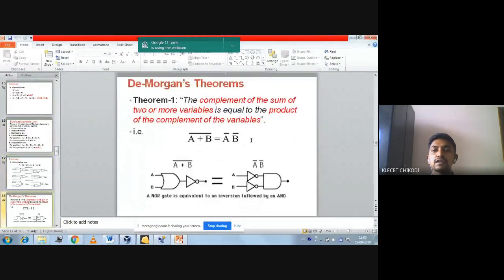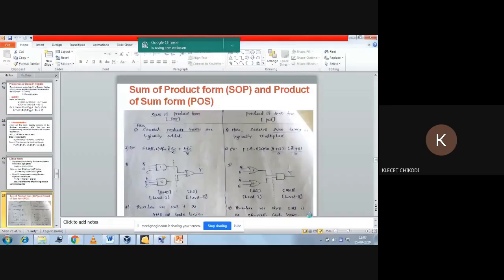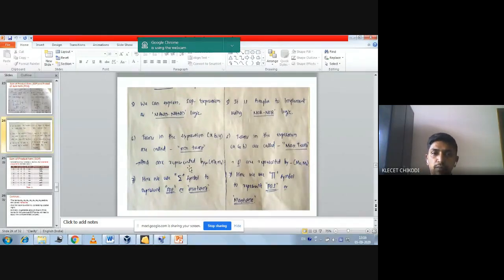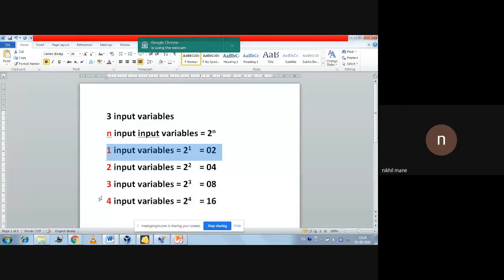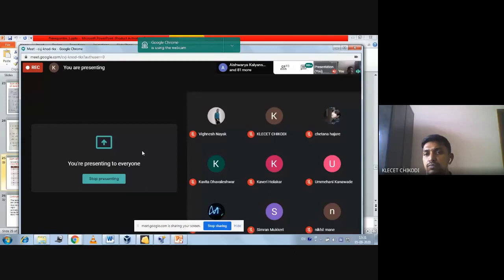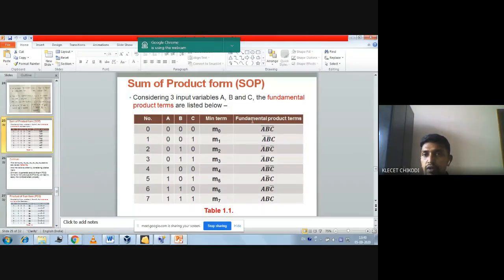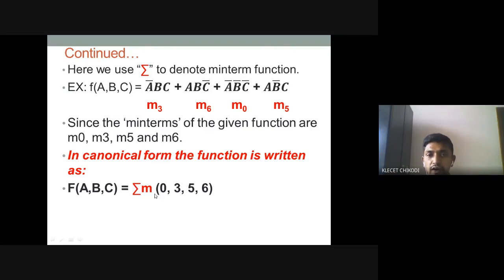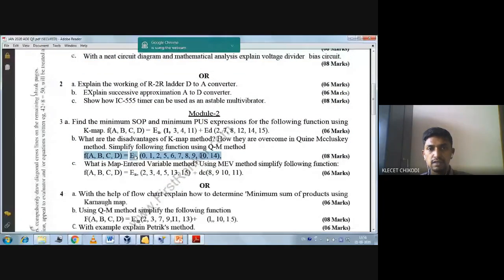Analog and Digital Electronics Prerequisites [3] [18CS33]